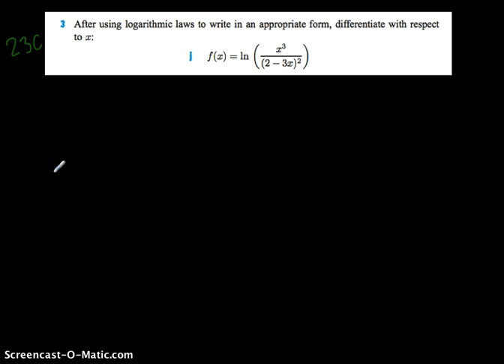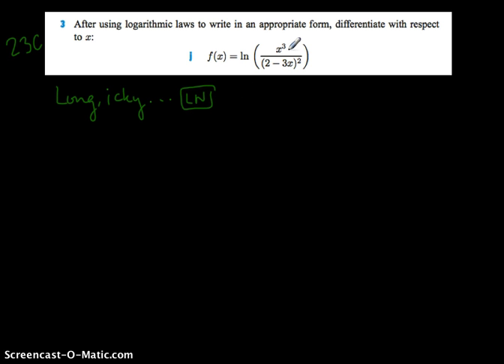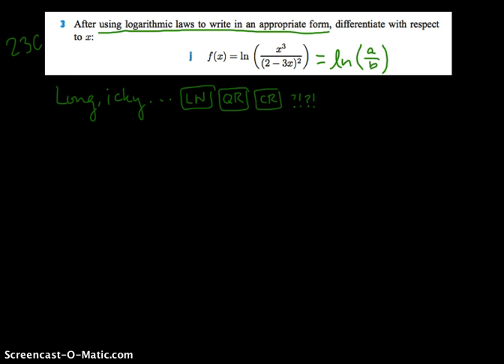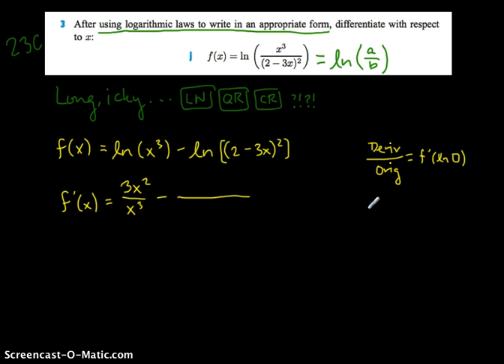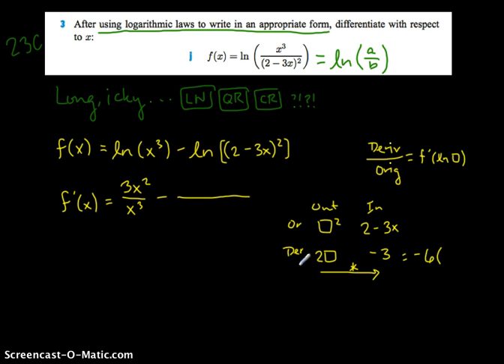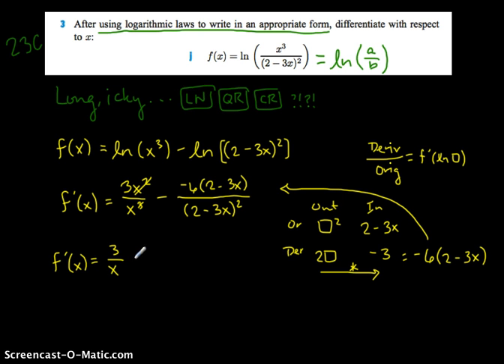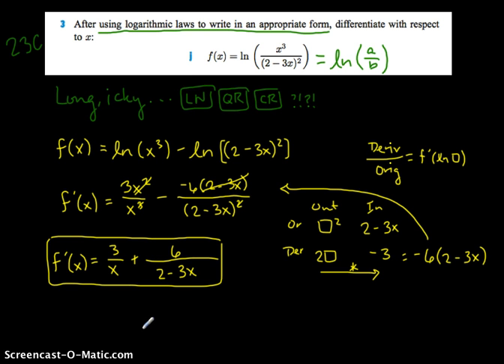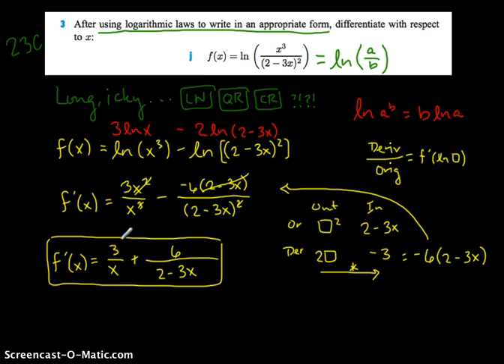23C - Derivative of Log Functions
A sample problem from IB Math SL, Section 23C.